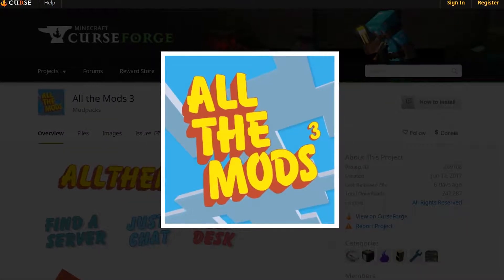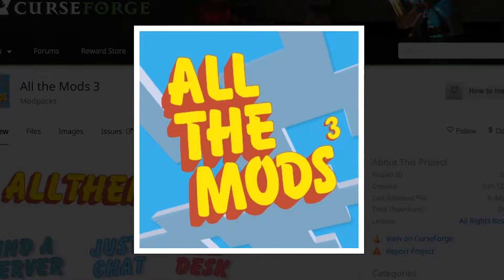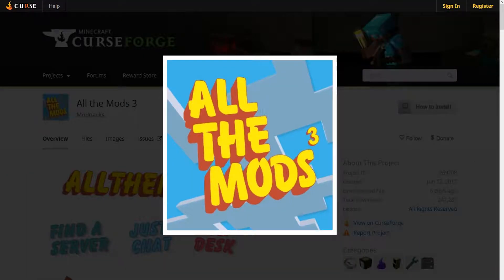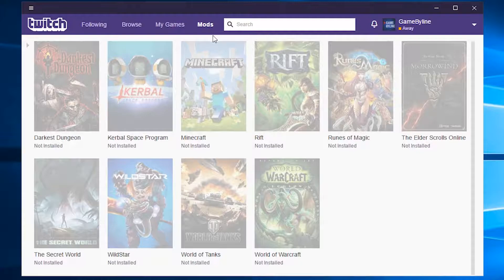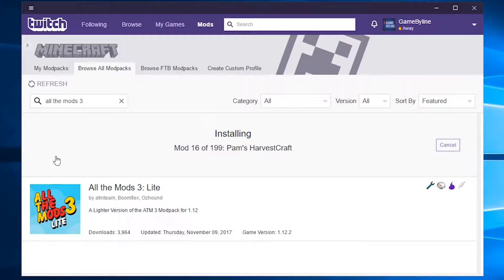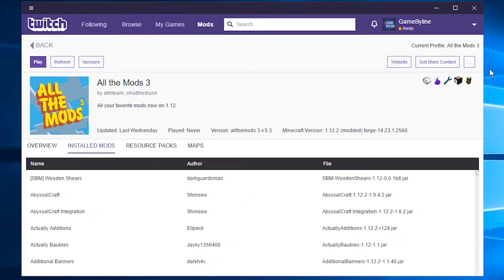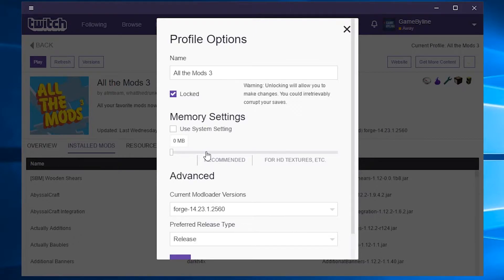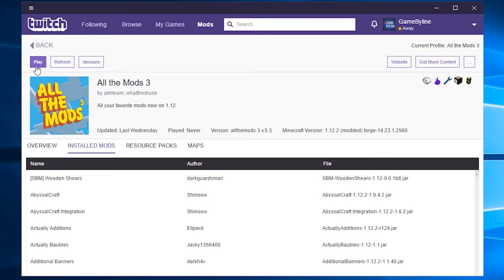How to Install 'All the Mods 3' for Minecraft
This is a tutorial on how to install 'All the Mods 3', a Minecraft modpack, on Microsoft Windows.